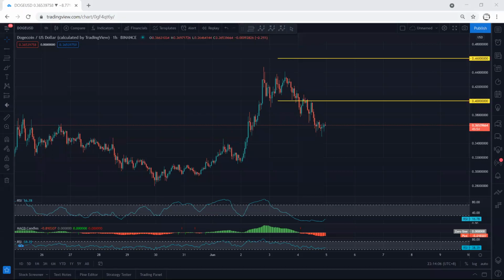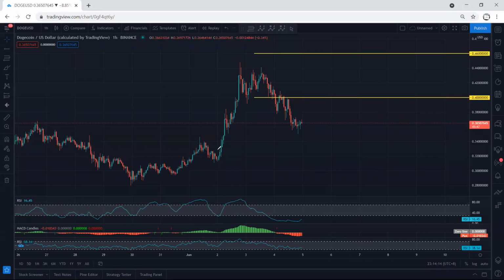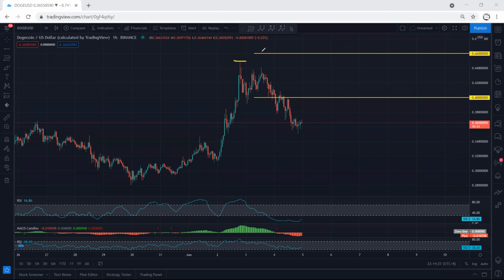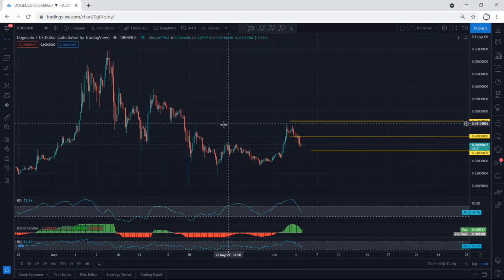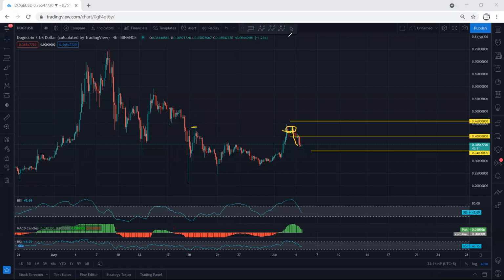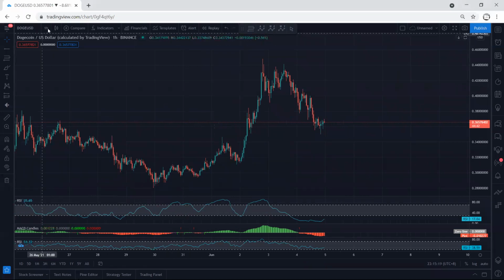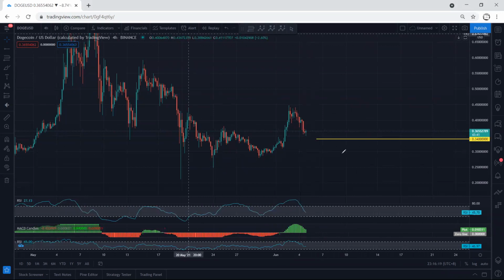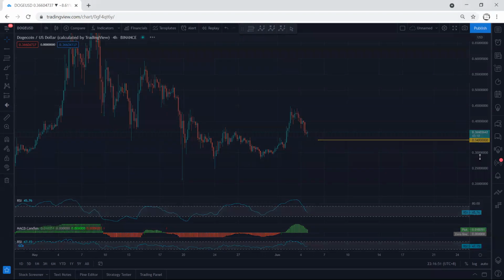Dogecoin Technical Analysis for June 4, 2021- DOGE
TEMJTWcKyCmaJ61mdxLW1myo1A6PTnPNDV